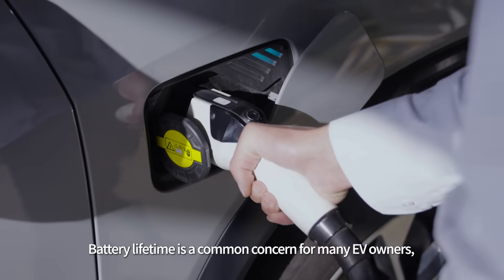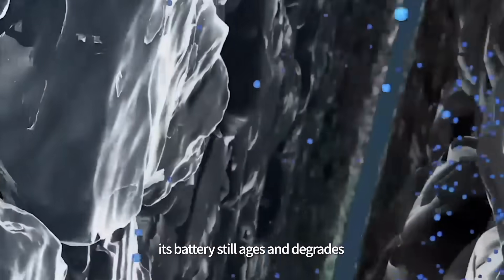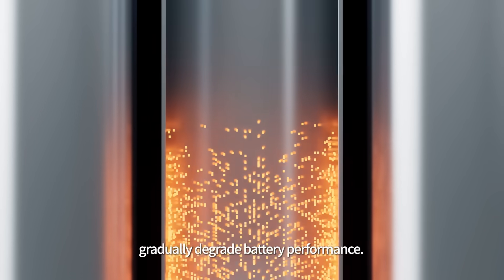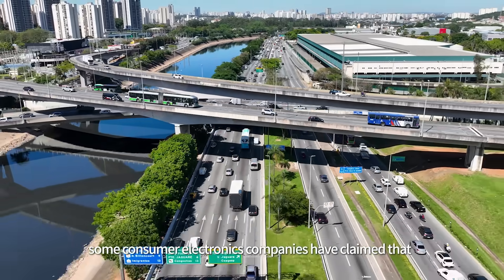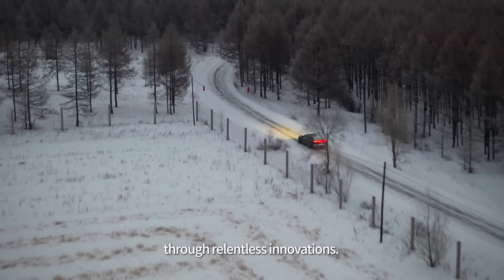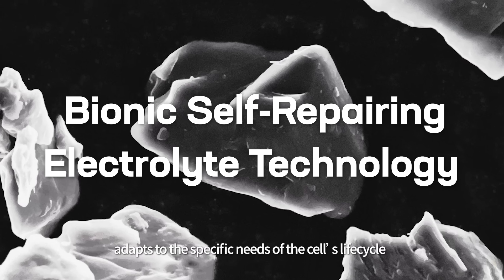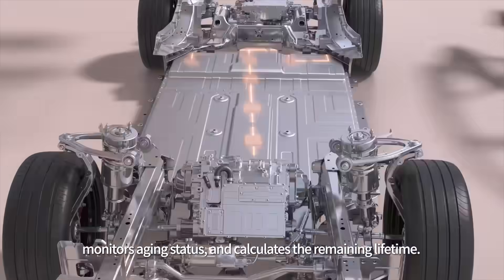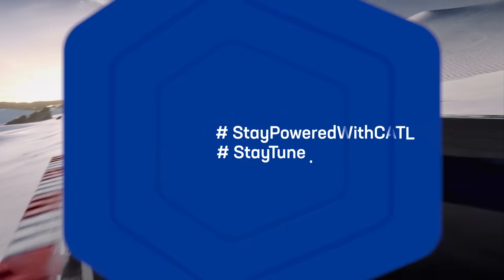Outlive the Ordinary: Secrets of Extended Battery Lifespan Unveiled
EV batteries age. However, CATL has cracked the code for extended calendar and cycling life, presenting batteries that serve WAY longer!

With innovations like low-lithium consumption, FIC coating, bionic self-repairing electrolyte, and the backup "lifeguard" BMS, our batteries reliably accompany you for over 16 years or 2 million kilometers! 🏆